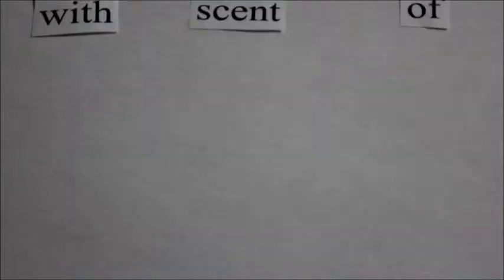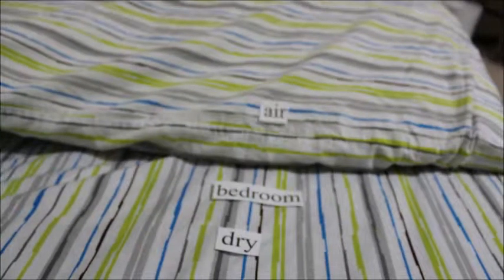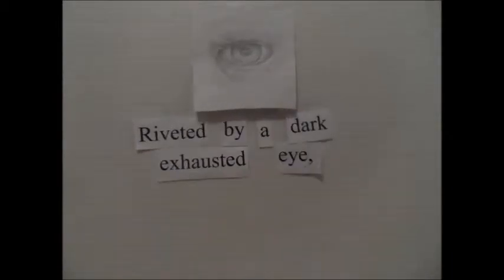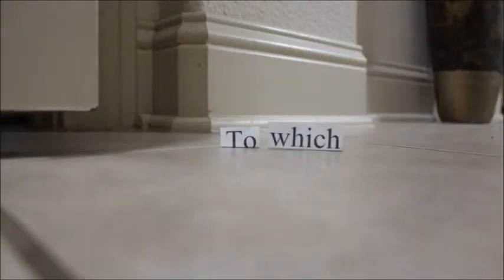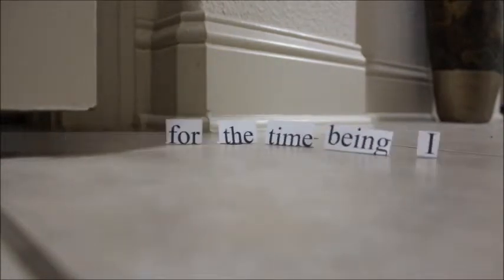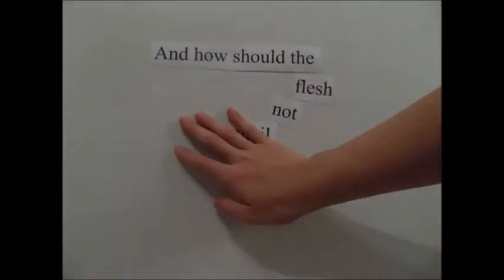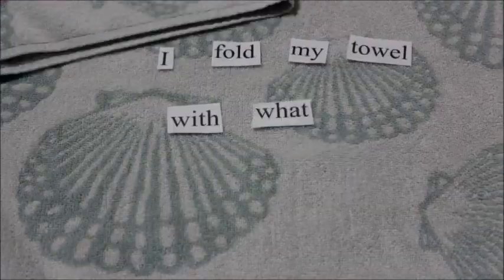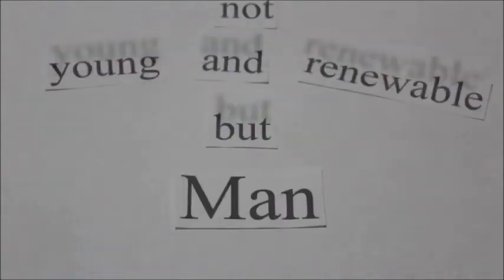Mirror in February - Thomas Kinsella (Illuminated Text)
377 PICTURES OH MY GOD
Akhil C. and Allan T.
6th period.